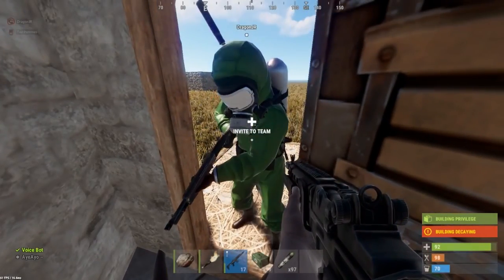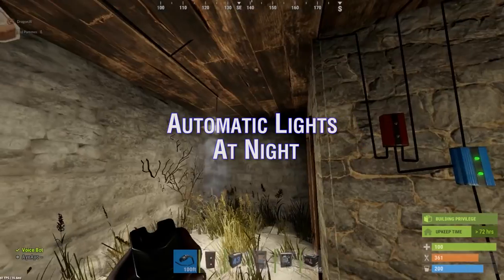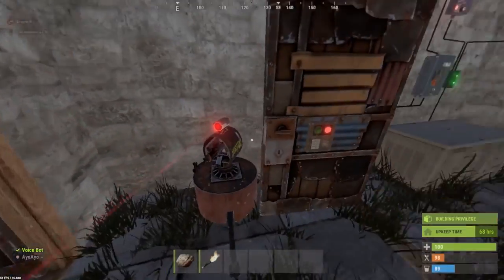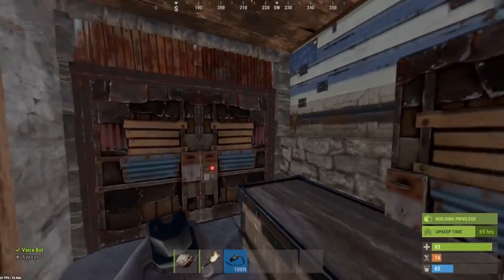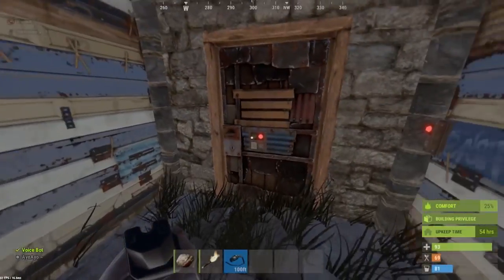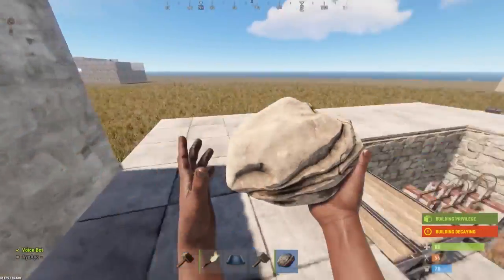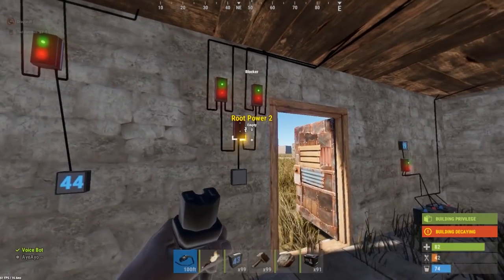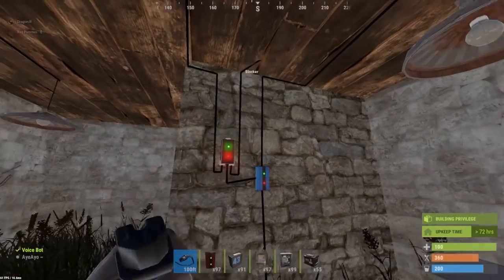Practical Electrical - Anti-Deep | Traps | Auto Night Light | Anti DoorCamp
Our 100 pop solo/duo vanilla 2x is also live! Search  for Ted Pommes under modded or typ this in your console (f1 by default) to connect directly

Some practical uses for electricity. I use a generator because its a lot easier to show things instead of having to constantly go and charge the battery.

I hope this triggers your brain to come up with your own iterations of what i am demonstrating.

Have Fun watch and good luck building :)

Chapters:

0:00 -  Anti Deep / Intro
1:30 - What is coming up
2:40 - The basic Idea

3:20 - Simple trap with switch

4:16 - Auto Door open / Close

5:10 - Anti DoorCamp

6:00 -  Curiosity Trap Electrified

7:42 - Trap With Pressure pad And Kill/Release Switch

8:30 - Hide Electricity in your foundation

10:19 - Root Combining

11:42 - AND / OR / XOR switch

12:27 - Auto Night Light

13:35 - Outro - THANK YOU AHHUUWAAHHHH

Any feedback is apriciated, consider giving a like if you actually liked the video, so i know this is what people want to see.

TED

=D